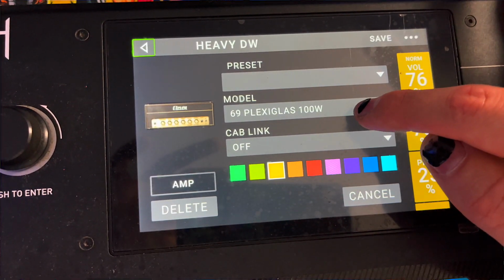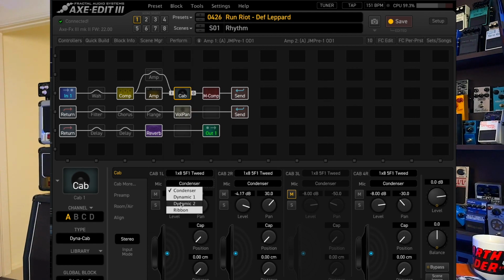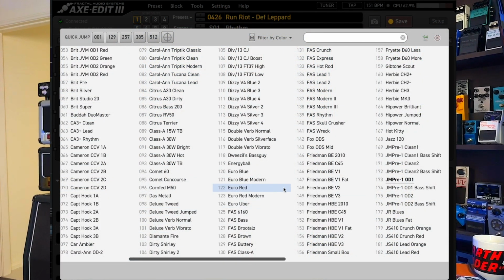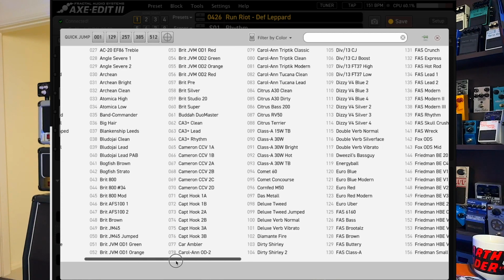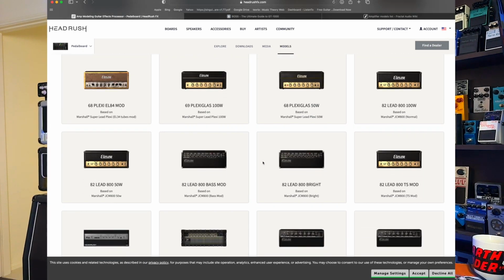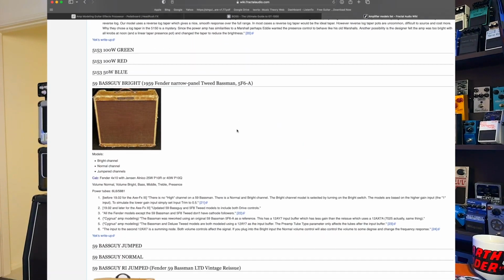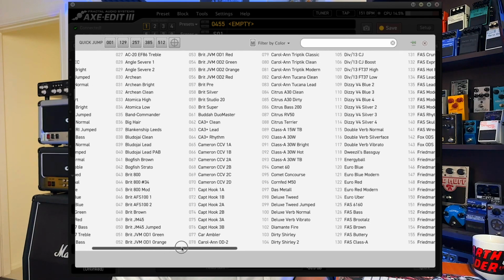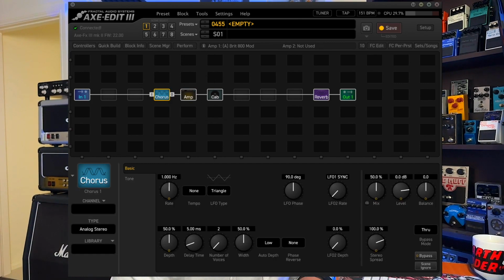The Problem with Amp Modellers - Make Better Presets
Do you ever feel like you're so busy tweaking your sound, that you barely end up playing anything? Here's a simple piece of advice to get you playing with better tones in less time.